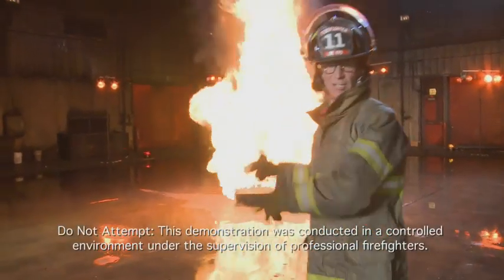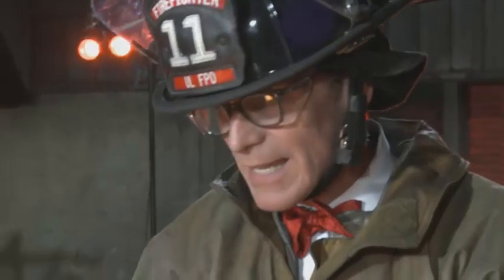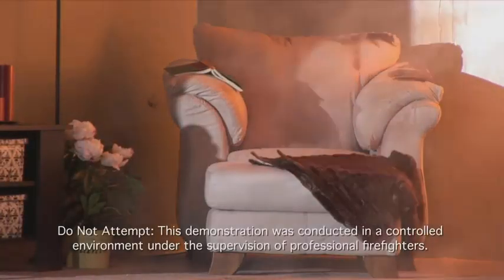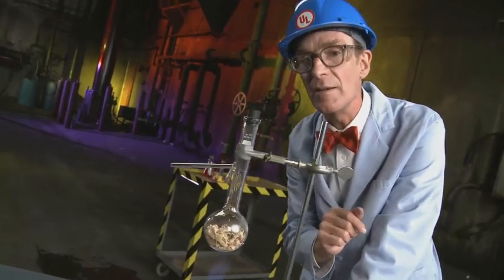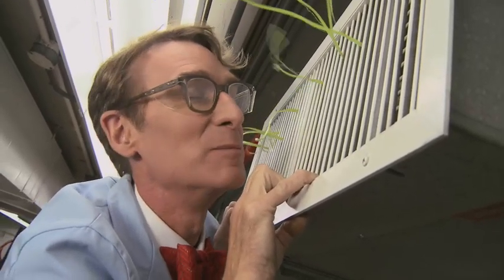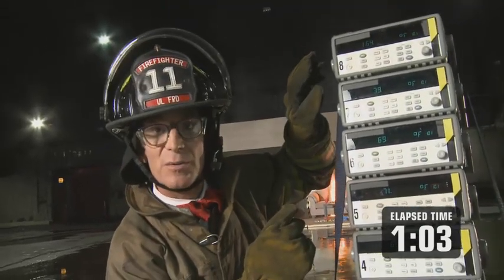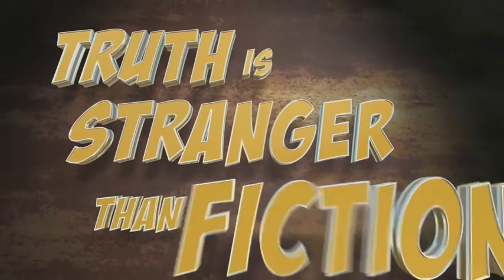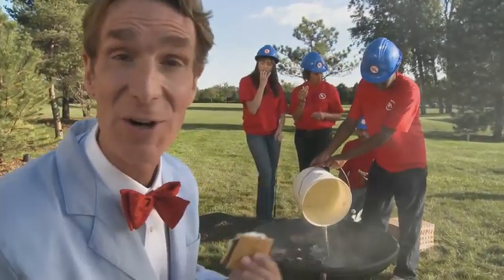Safety Smart with Bill Nye